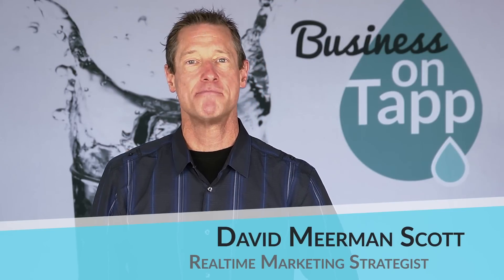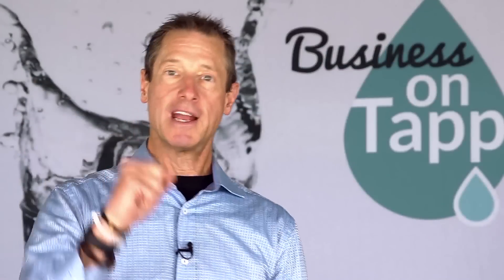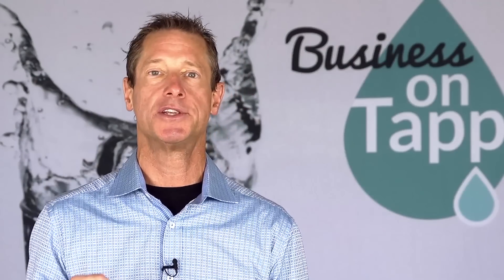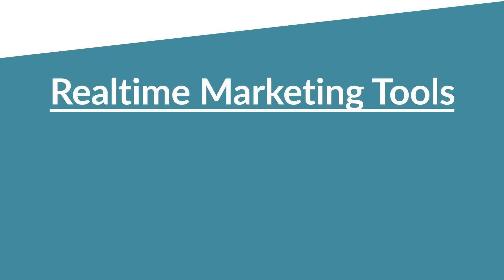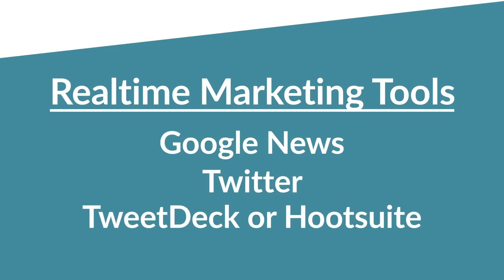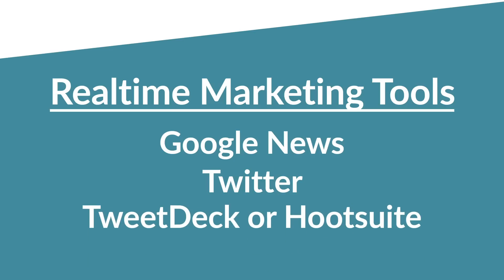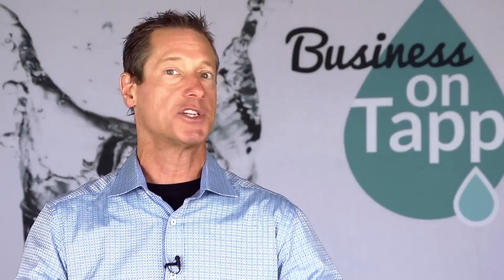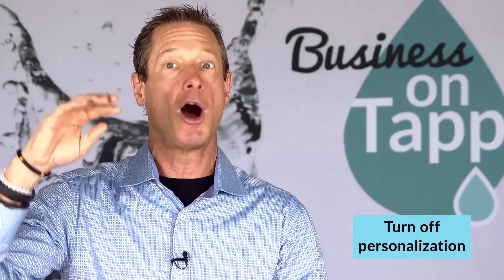David Meerman Scott: 3 Free Tools for Online Marketing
- Author, HubSpot board member, small business guru, and realtime marketing pro David Meerman Scott gives business owners 3 free tools for online marketing success.